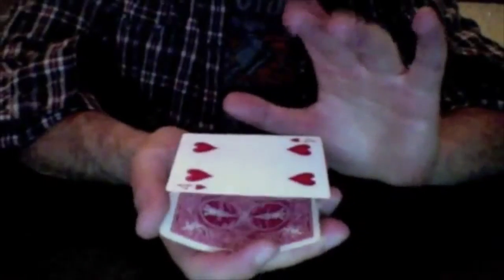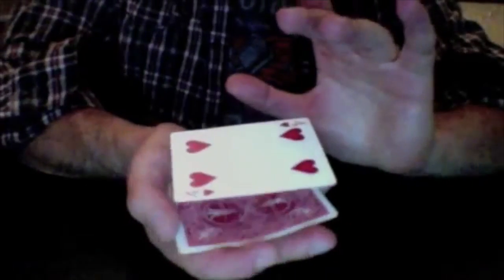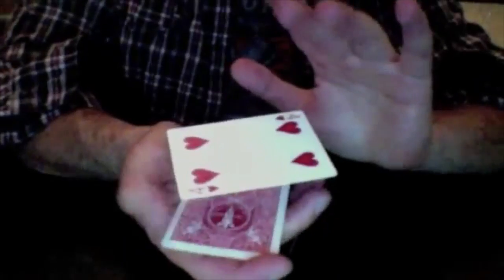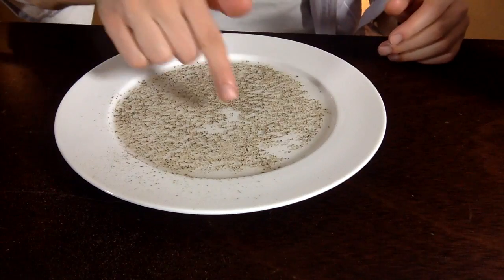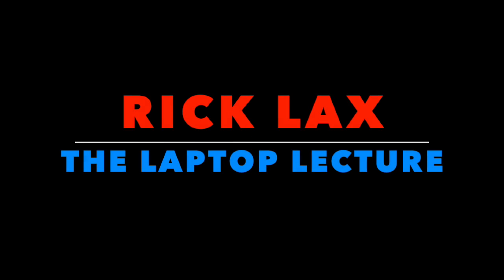Rick Lax Laptop Lecture (aka The 20-Trick Lecture)